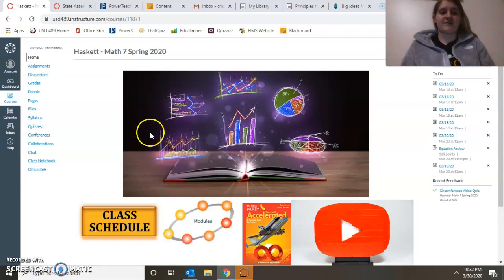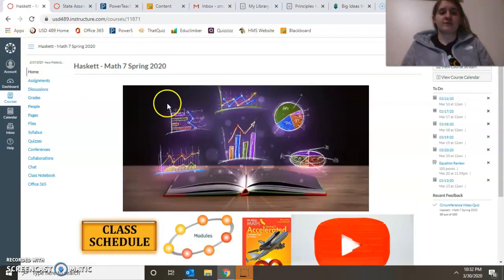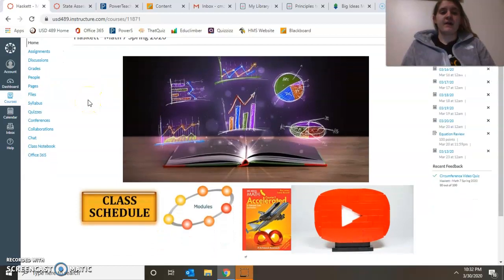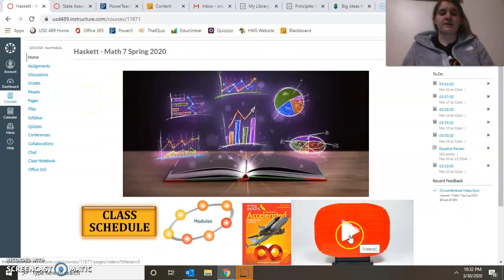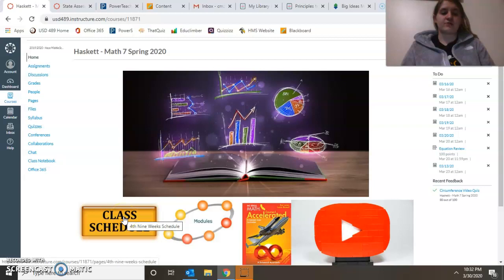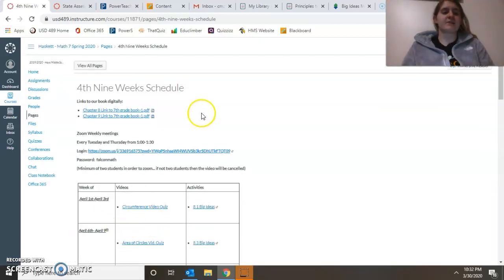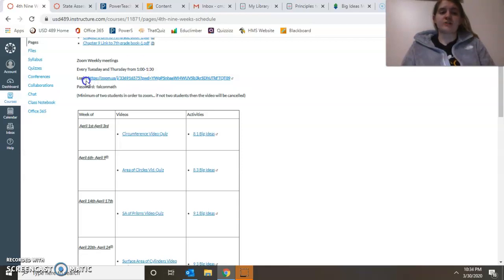7th grade Introduction Video(Week One)